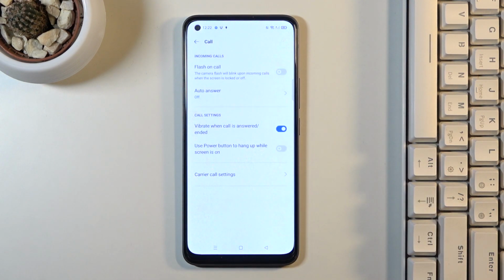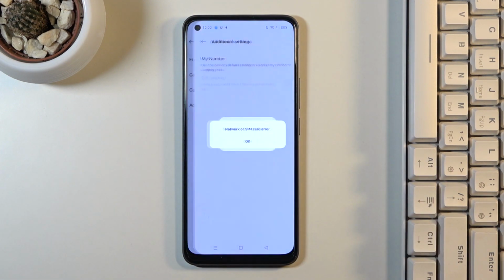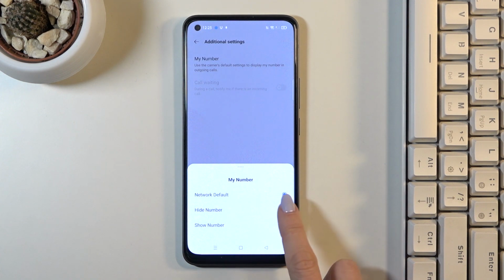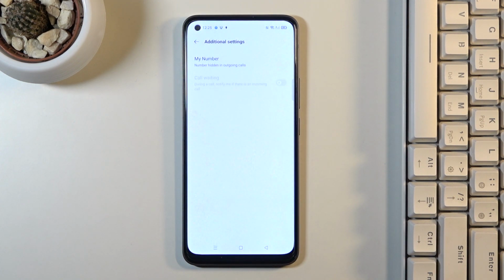How to Hide Caller ID on REALME 8 - Make Phone Number Private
Learn more about REALME 8:
Do you need to hide your phone number while making calls on your REALME 8 device? Check out the uploaded video to easily access the call settings panel to make your number private. The following instructions will let you know how to add a prefix to your number to hide it. Let’s discover how to manage all of the available options to check caller ID on your REALME 8 device.